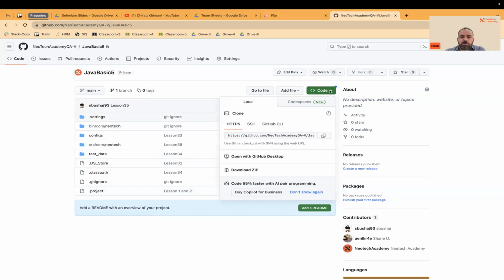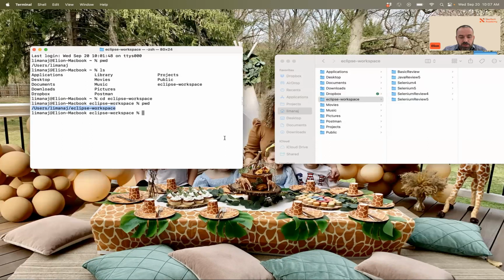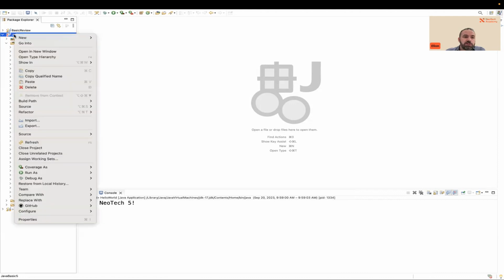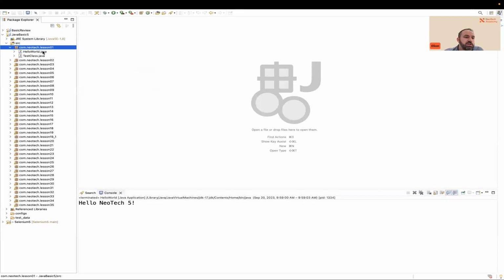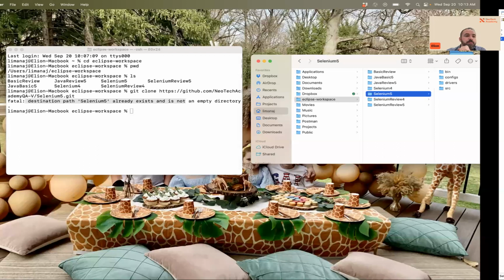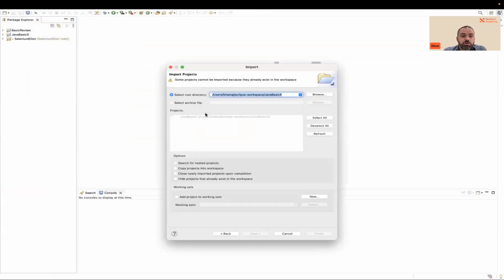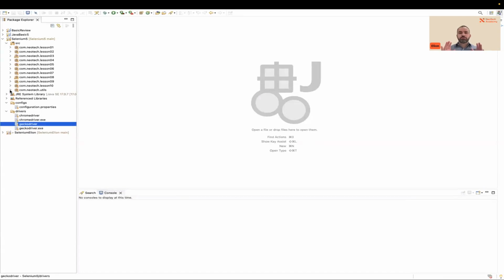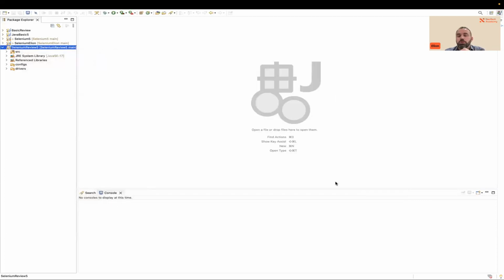Clone a Java project from Github and Import it into Eclipse (Mac Users)